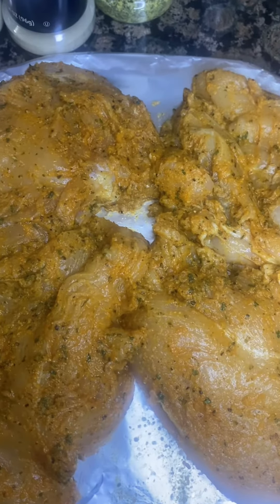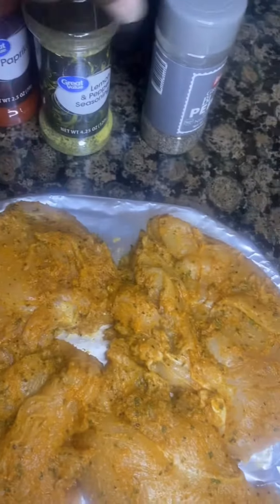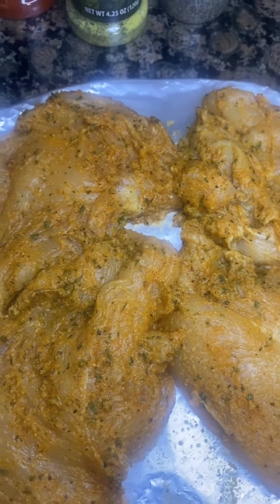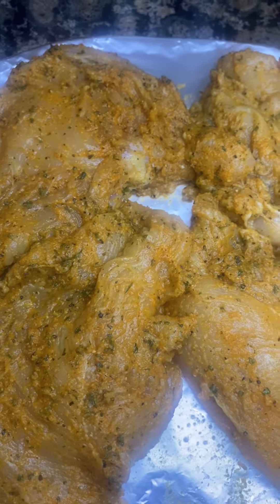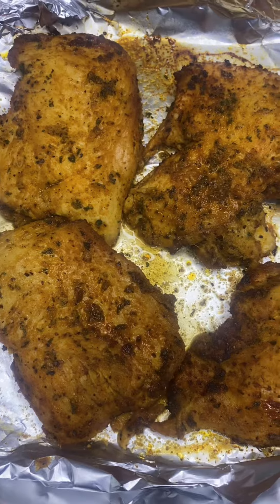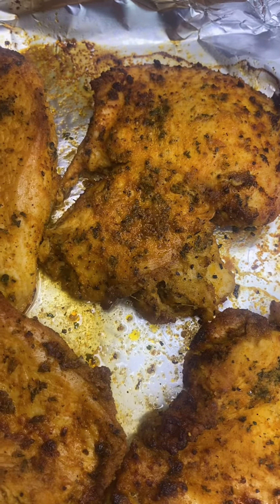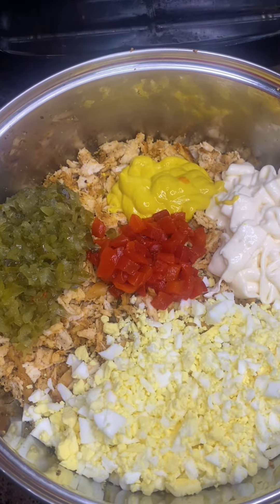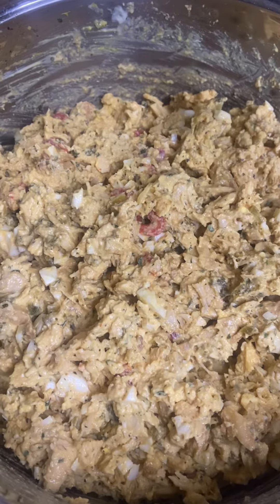Rotisserie Chicken Salad 🔥😋 | Home Cooked Meals